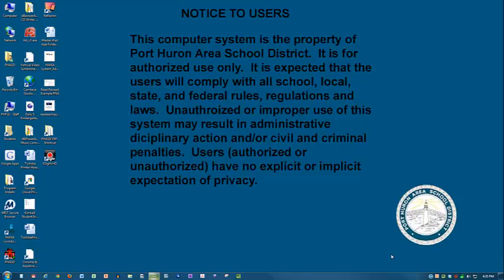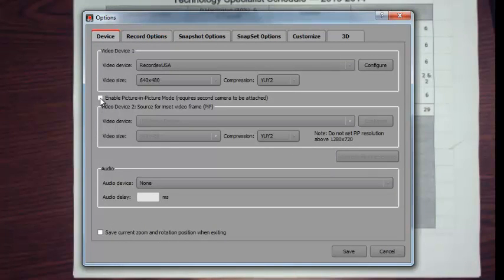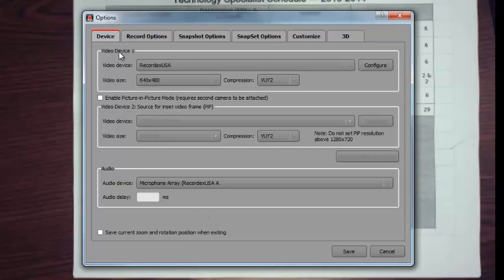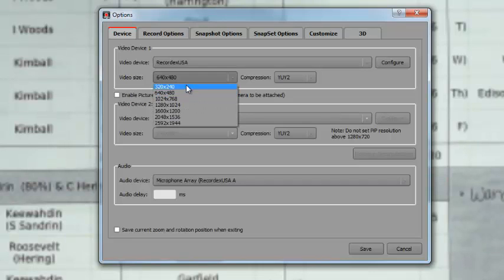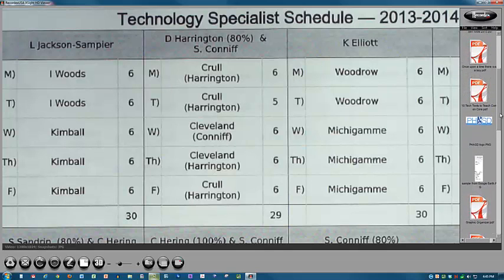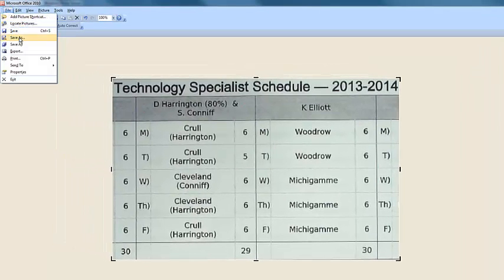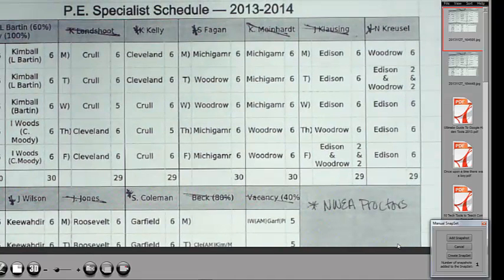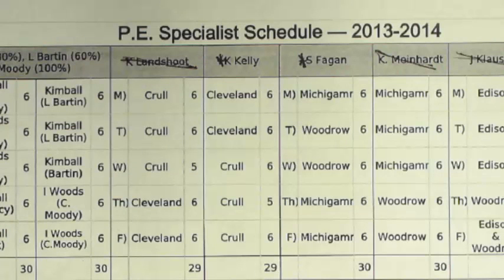Best Results & Troubleshooting with the Recordex Document Camera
Learn how to record snapshots, crop pictures, tweak settings and troubleshoot document clarity with the Recordex SimplicityCam document camera.